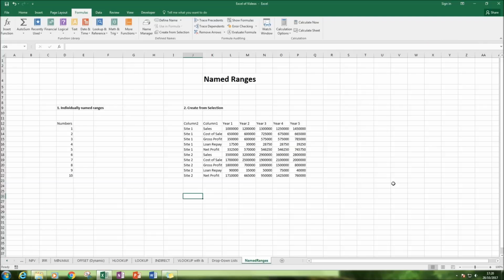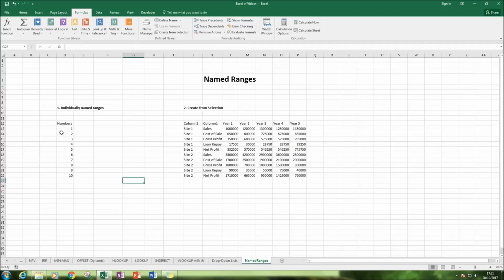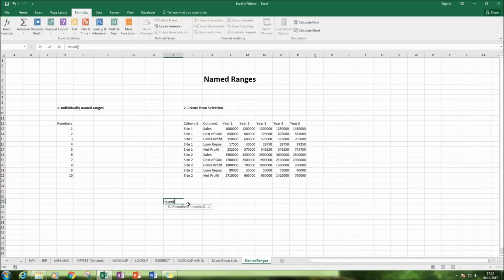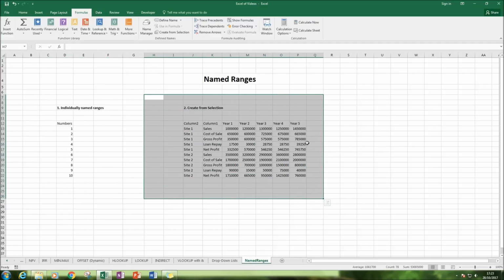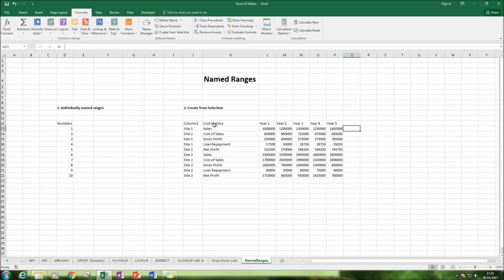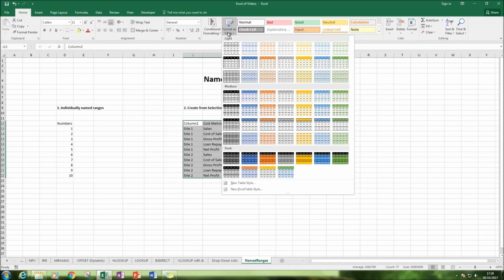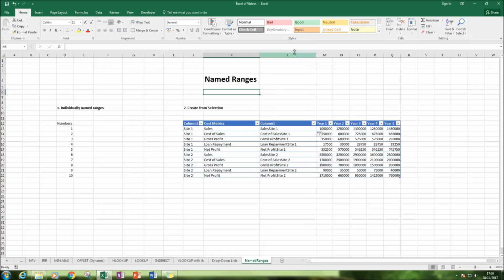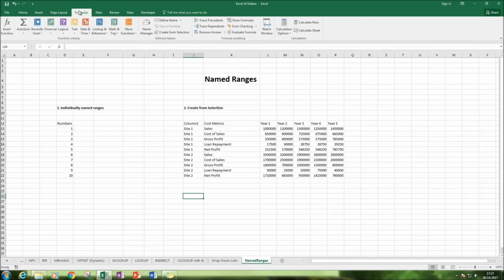Excel: Named Ranges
This episode will be looking at "Named Ranges" and how it can help you to build models more efficiently and quickly without compromising on the quality.